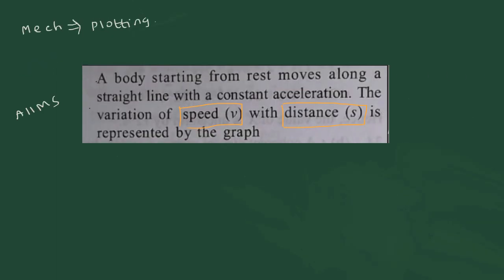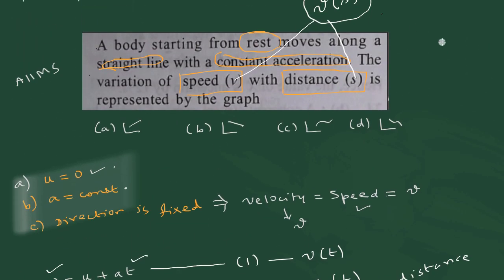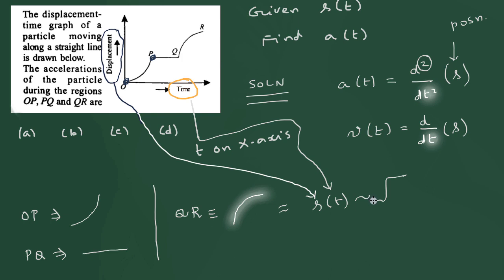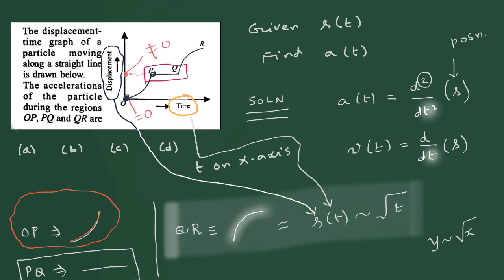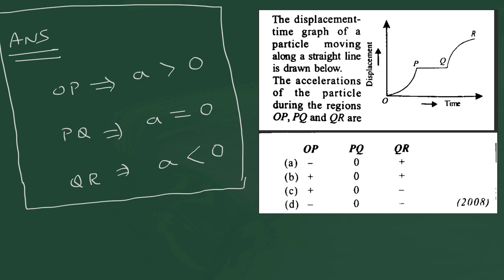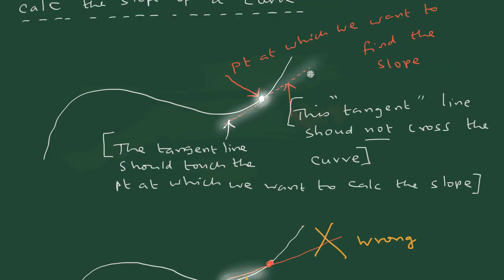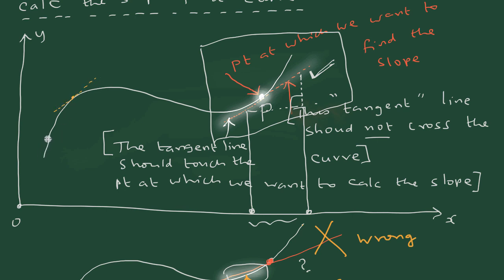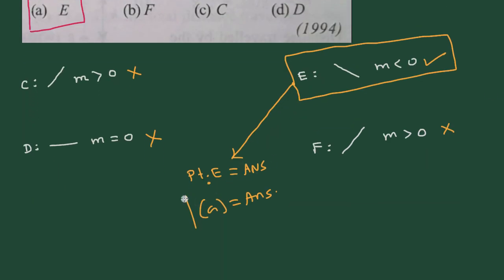NEET Physics - Questions based on graphs in mechanics - Lecture 02 - Graphs of Derivatives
Physics by Sivakumar is a series of rigorous lectures on the fundamentals of physics, delivered by Prof. Sivakumar Rajagopalan. They are helpful for the students taking the PHYS 131 Mechanics course. It is the first-semester Mechanics course offered immediately after higher secondary schooling.

In this lecture, we understand how to plot derivatives of functions. Then, we take a few problems asked in the NEET physics exam as examples to apply our knowledge.

Just because we have taken the NEET Physics and AIIMS physics questions, it does not mean that we are solving 12th standard school problems. Here, I am giving a detailed explanation suitable for the freshman year students who have just entered the University to major in Physics after five years of the integrated program.

Recommended books.
(1) Halliday and Resnick. Fundamentals of Physics.
(2) Charles Kittel. Berkeley Physics Course Volume 1 - Mechanics.